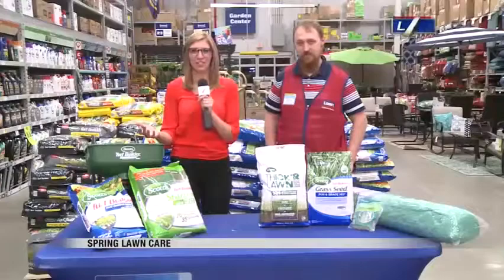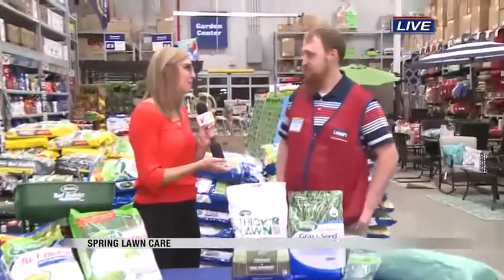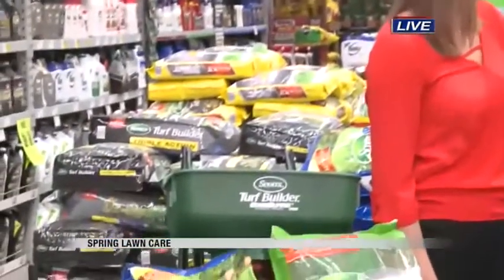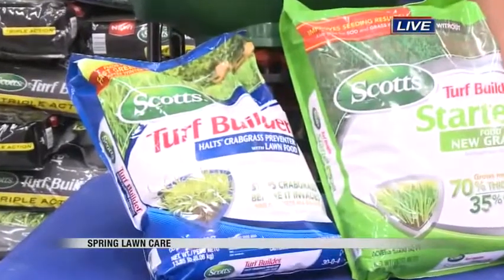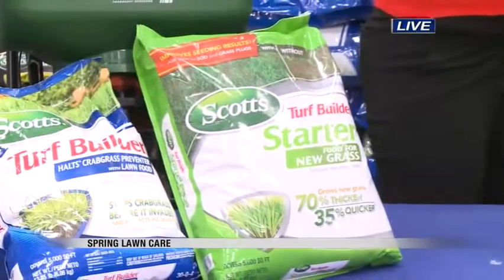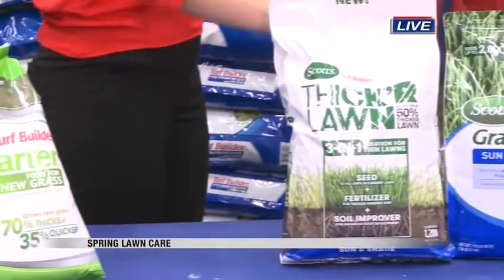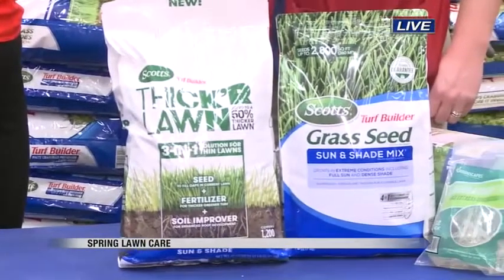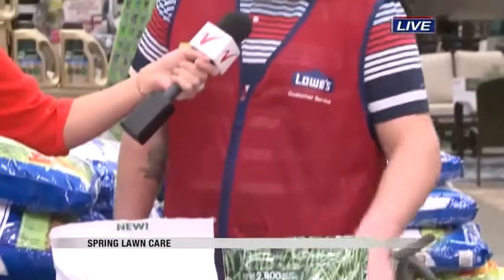Valley Today Spring Lawn Care 1